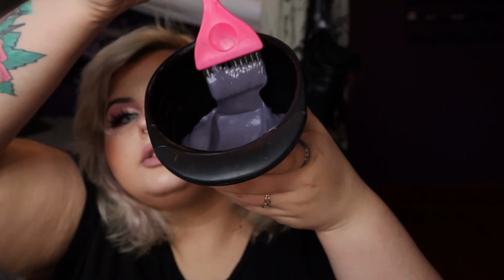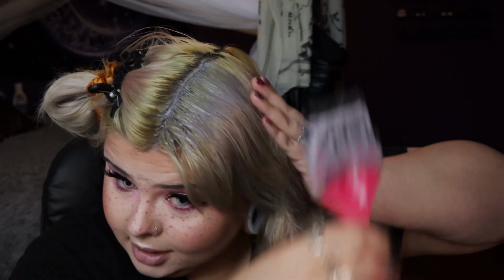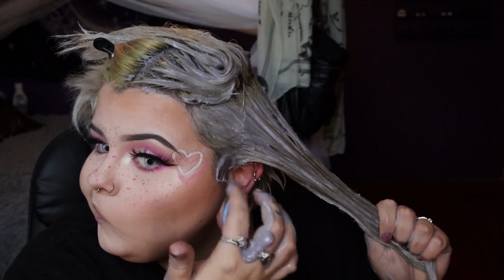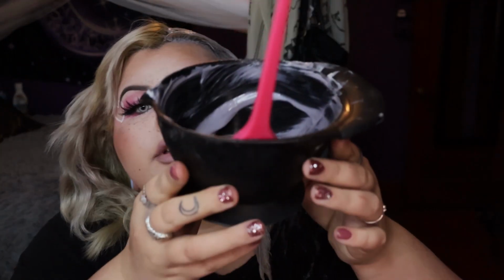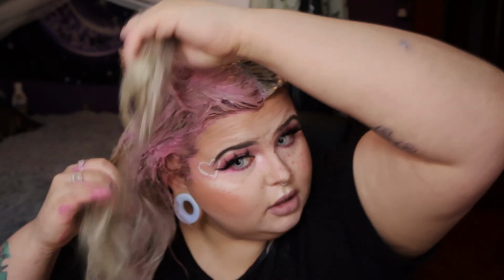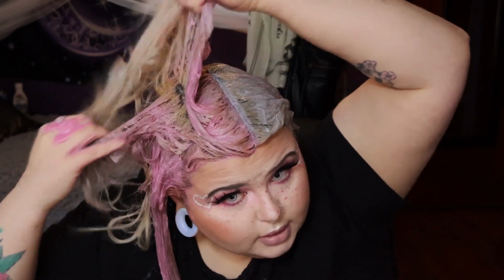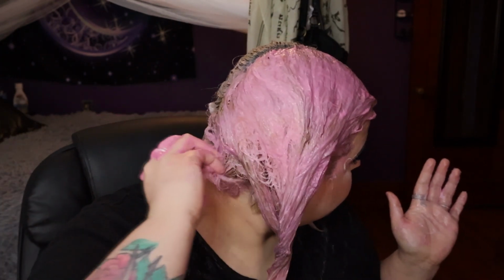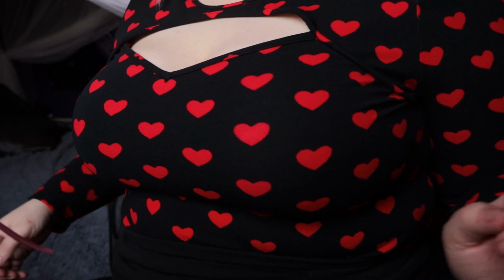Pink & Silver Split Dye Valentine's Day Hair | Arctic Fox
I wanted to revisit a hair color brand I haven't used in quite a few years now... Arctic Fox! In this video we use Sterling and Frose to create a half and half hair color! What do you guys think? Let me know down below!